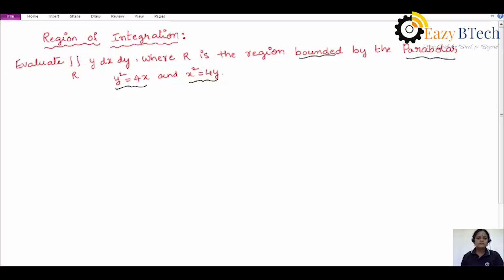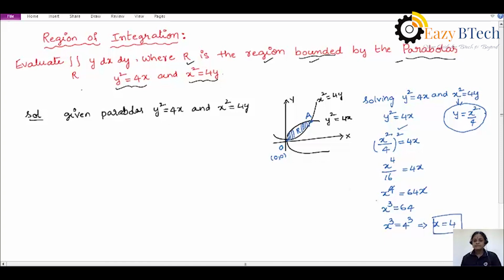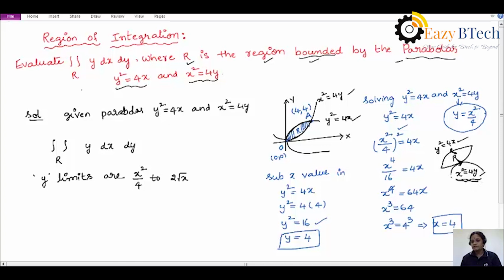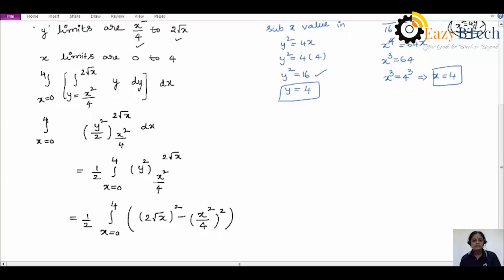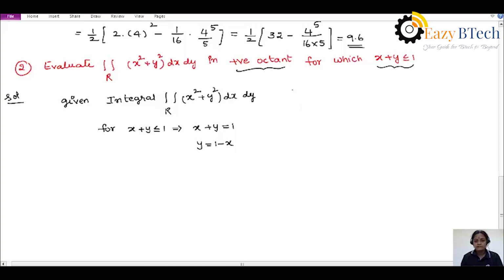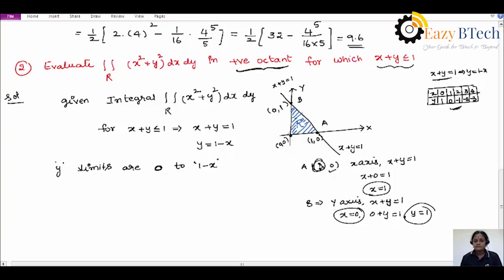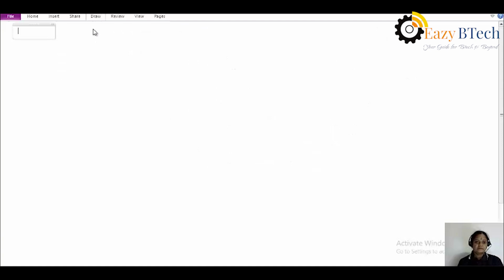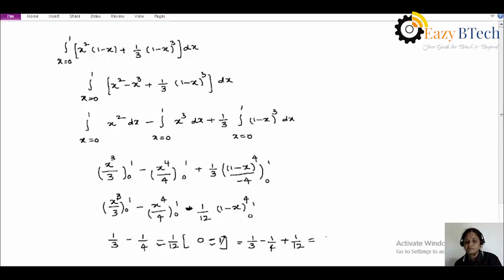Multiple Integrals || Region of Integration 1 || Lecture 21